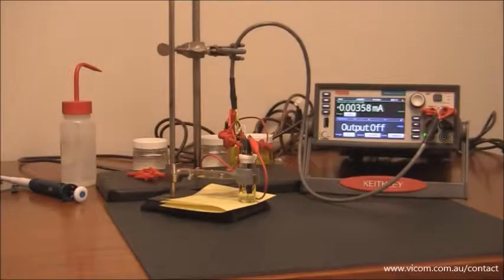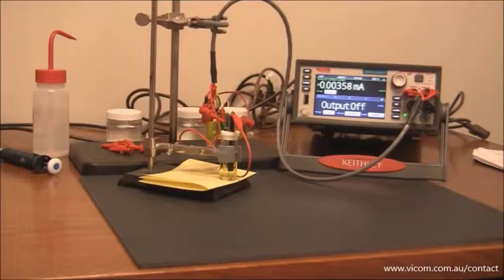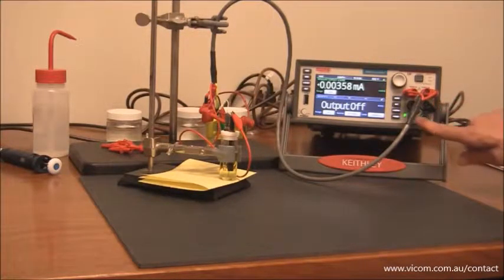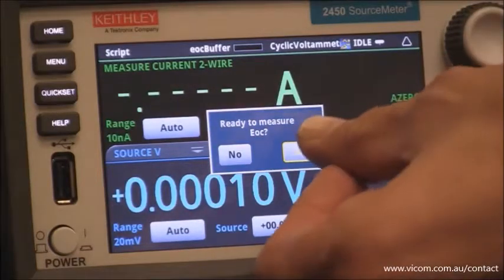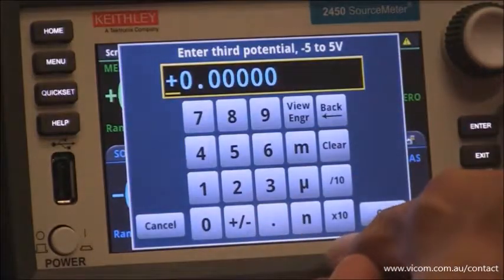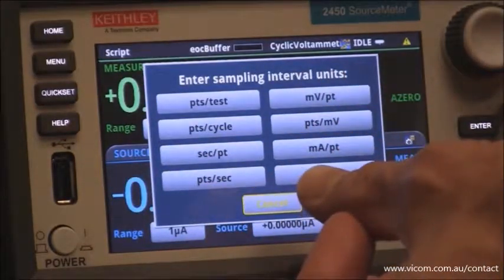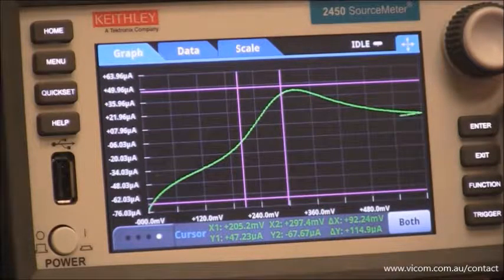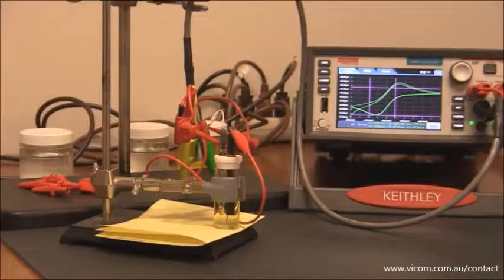How to Perform Cyclic Voltammetry Measurements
This video demonstrates how to use the Keithley 2450-EC Electrochemistry Lab System as a potentiostat to perform cyclic voltammetry from 0 V to 0.6 V and back to 0 V using a 100 mV/s scan rate.

Vicom Australia — Authorised Tektronix & Keithley Distributor